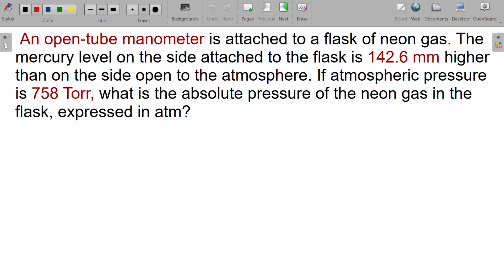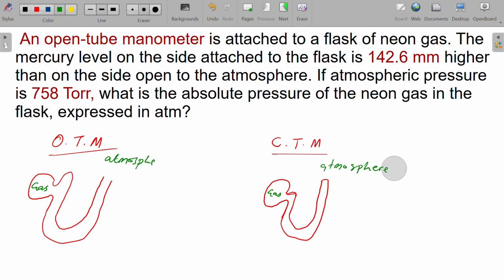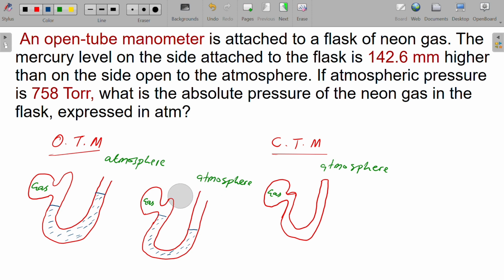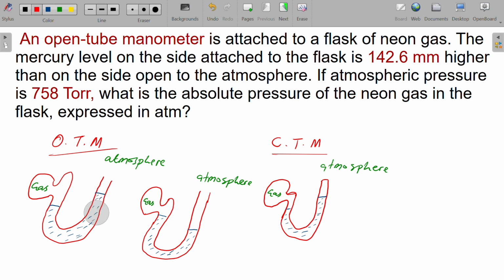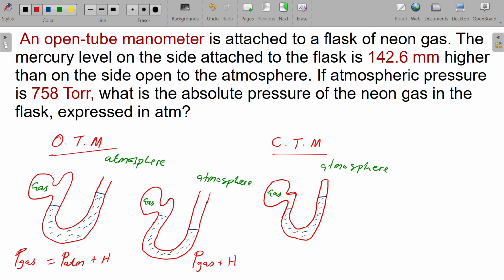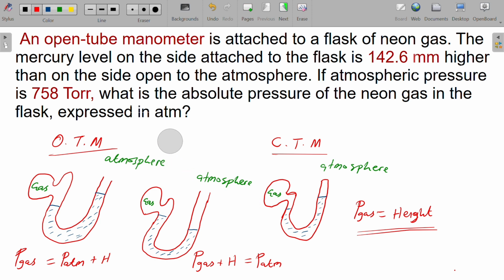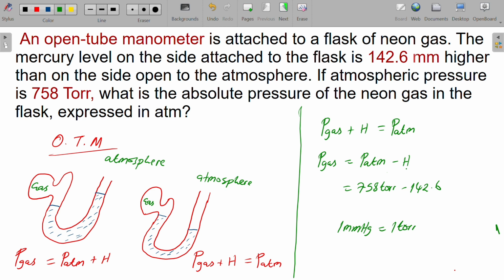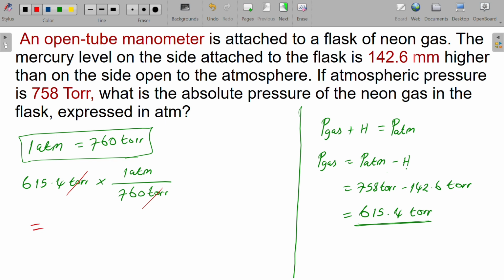Open-Tube Manometer Pressure Calculation | Gas Pressure Problem Explained Step by Step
Welcome to another chemistry tutorial from Naliz the Modern Science Tutor.

In this video, we solve a gas laws and pressure measurement problem involving an open-tube manometer and mercury pressure differences.

Question Solved:

An open-tube manometer is attached to a flask of neon gas. The mercury level on the side attached to the flask is 142.6 mm higher than on the side open to the atmosphere. If atmospheric pressure is 758 Torr, what is the absolute pressure of the neon gas in the flask, expressed in atm?

In this lesson, you will learn:

• How an open-tube manometer works
• How to determine whether gas pressure is greater or less than atmospheric pressure
• How to calculate absolute gas pressure
• Converting pressure units from Torr to atm
• Step-by-step pressure calculations using mercury level differences

Topics Covered:
• Gas Laws
• Manometer Problems
• Atmospheric Pressure
• Absolute Pressure
• Pressure Unit Conversions
• Mercury Manometer Calculations
• Chemistry Problem Solving

This tutorial is perfect for:
• General Chemistry students
• High school chemistry learners
• College chemistry students